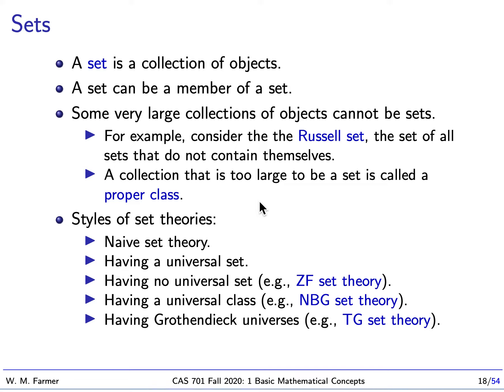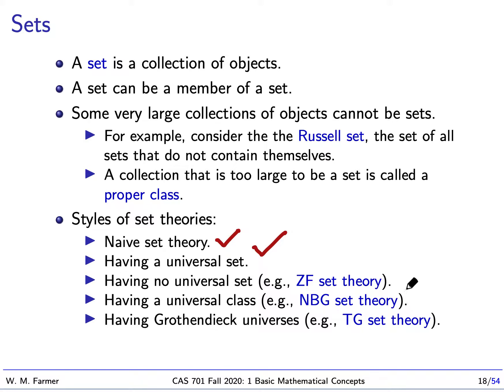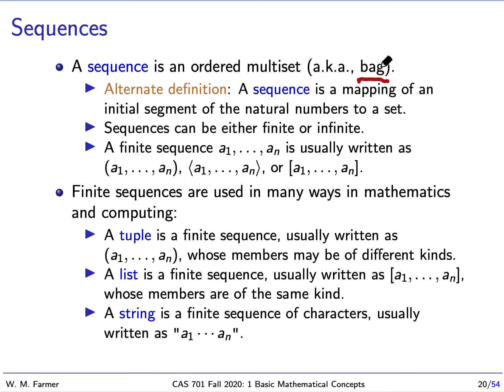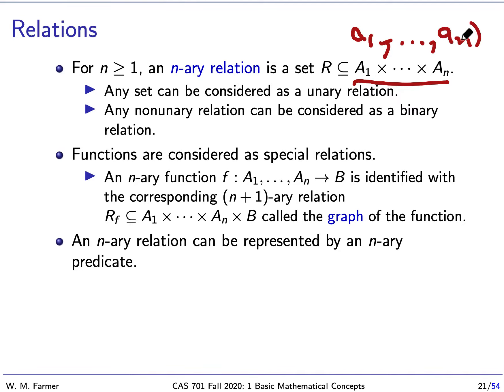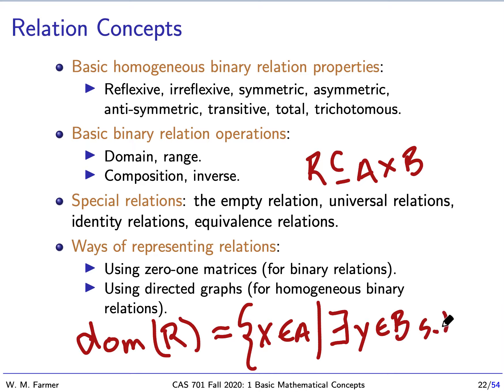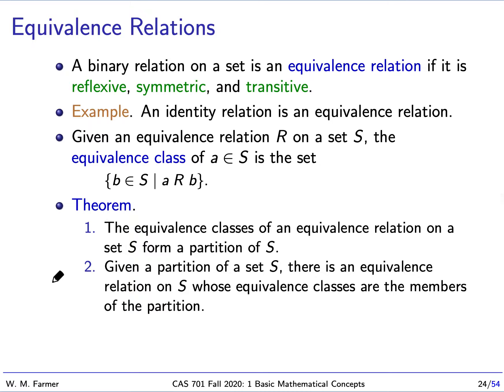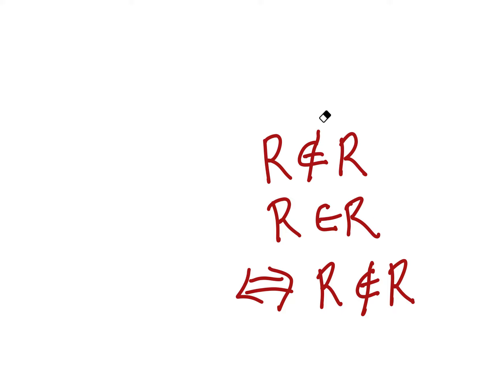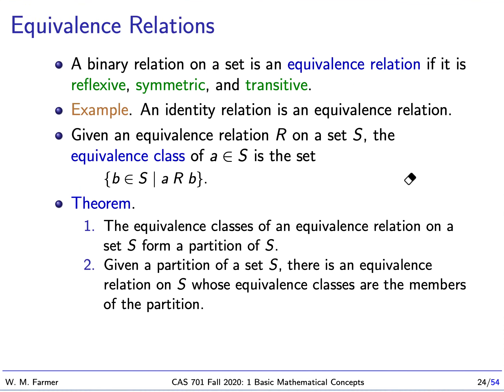1c Basic Mathematical Concepts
Lecture 1c for the McMaster University graduate course CAS 701 (Logic and Discrete Mathematics) Fall 2020.